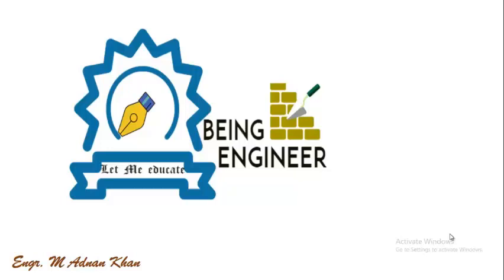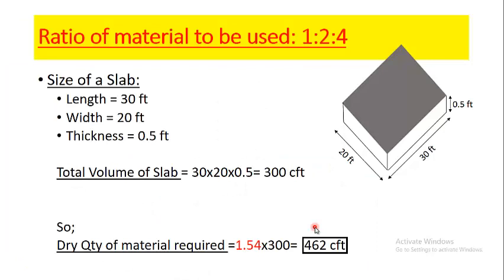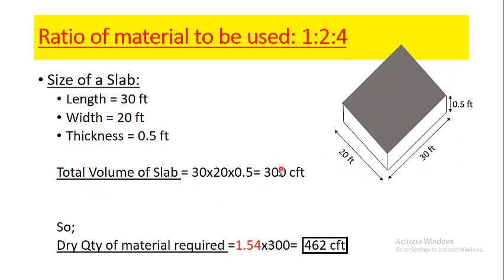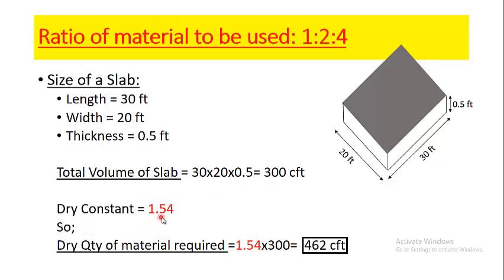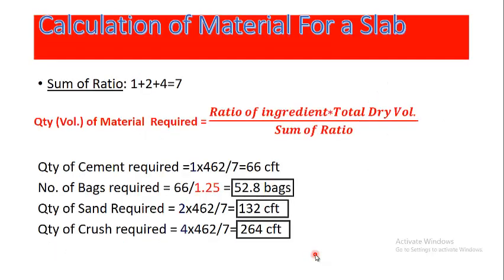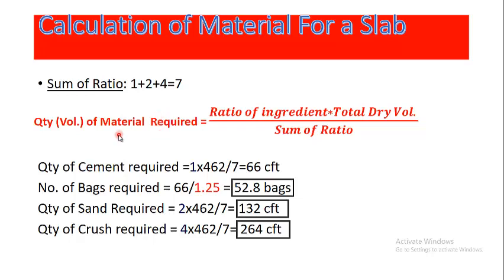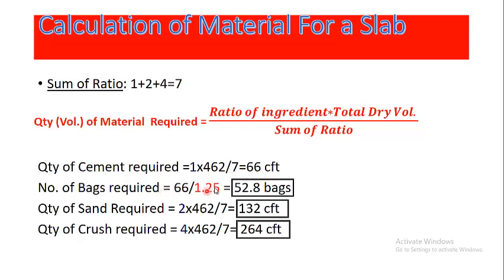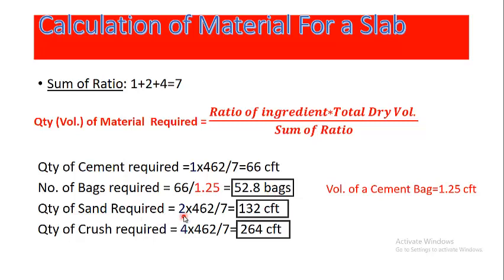Quantity estimation of Cement Sand & Aggregate using ratio1:2:4?|Concrete quantity for M15 grade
Title:Quantity estimation of Cement Sand & Aggregate using ratio1:2:4?|Concrete quantity for M15 grade.
Learning Outcomes:Able to find quantity of cement sand and aggregate required of concrete having ratio 1:2:4 i.e M15 grade concrete
In this short video we will learn about finding the quantity of material i.e Cement,Sand and aggregate required for casting a slab or floor of a known area.
Quantity of Material Required for a Slab? | Calculation of Cement Sand & Aggregate using ratio1:2:4
how to calculate quantity of materials in concrete?
quantity of materials required for building construction?
quantity of materials in concrete?
material quantity calculation?
quantity of cement?
how to calculate quantity of material,cement sand and aggregate calculation?
cement quantity calculation?
how to calculate quantity of cement sand and aggregate in concrete?
how to calculate cement sand and aggregate quantity in concrete?
materials calculation in quantity?
Doctrine of fair dealing:
1- Private or personal use, including research;
2- 2- Criticism or review, whether of that work or any other work;
3- 3- The reporting of current events and current affairs, including the reporting of a lecture delivered in public.